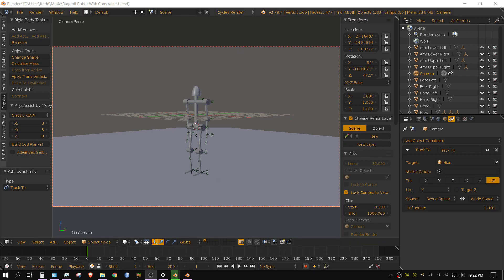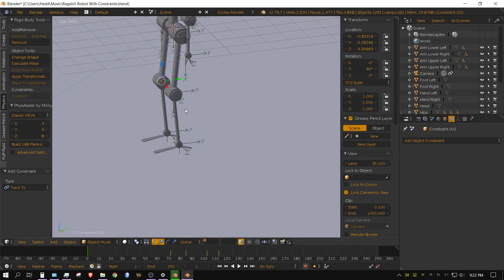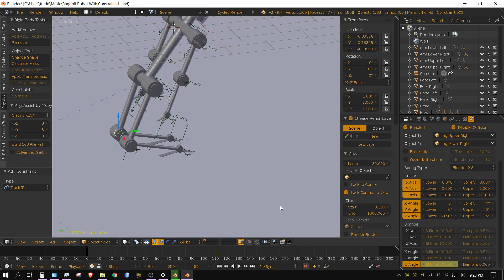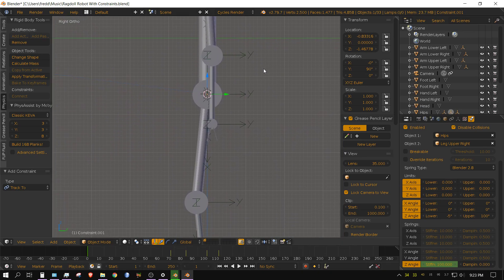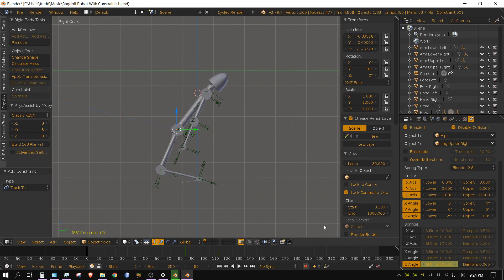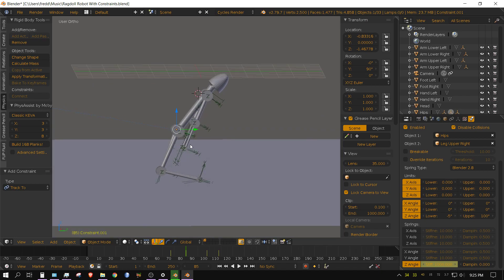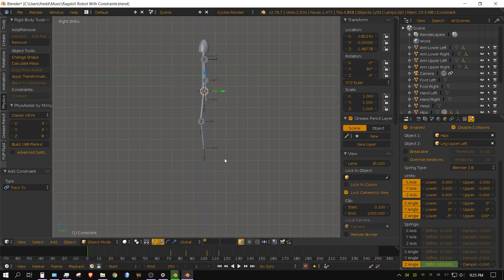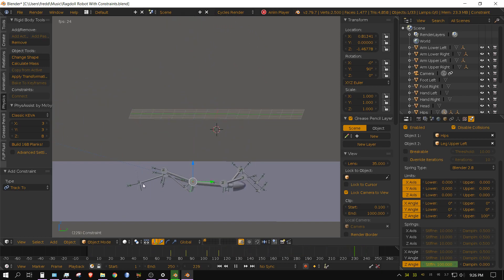Using Constraints To Make A Robot Do A Flip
In this video I try to use the rigid body constraint system to cause a ragdoll style robot to do a flip based on dynamic generic spring settings.

My Hardware:

Desktop
CPU: Ryzen 5 1600X
2X - GPU: Nvidia GTX 1060 6GB
RAM: 32GB GSkill Ripjaws 4 X 8GB
500GB NVME Western Digital Black

Laptop
HP Envy Laptop (model# 15-k253ca)
CPU i7-4720hq
No GPU
16GB RAM (Crucial)
240 GB SSD (Western Digital)
1 TB HDD (Toshiba)